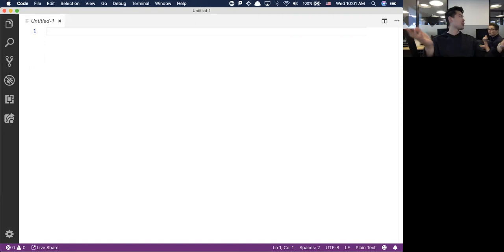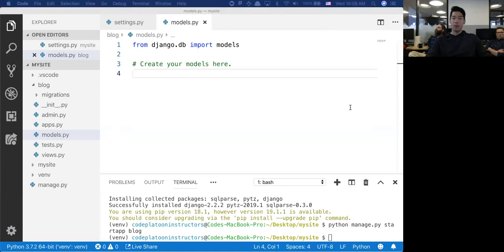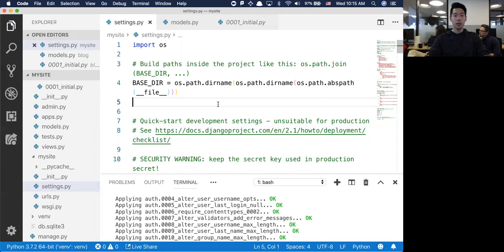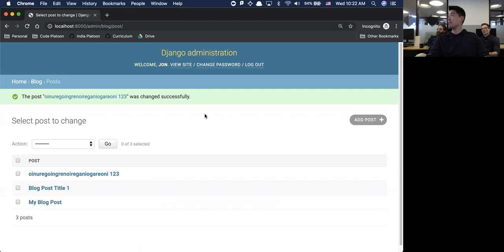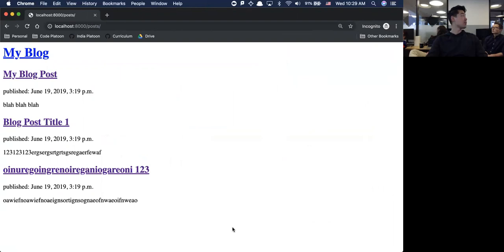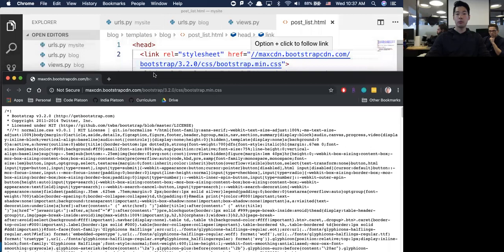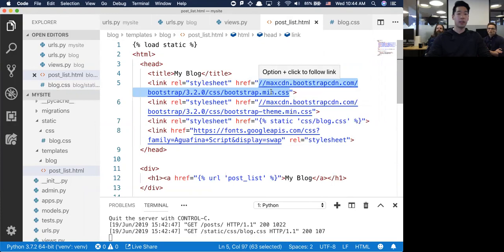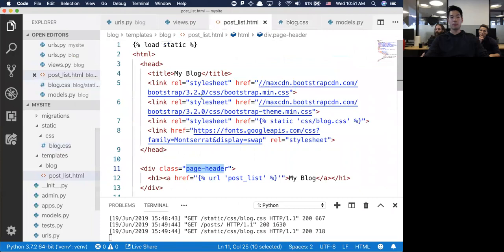W7D3: Django CRUD & Templating (1 of 2)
India Platoon
6/19/19